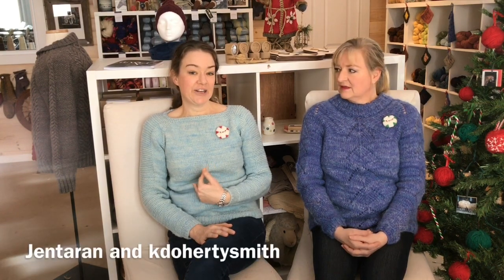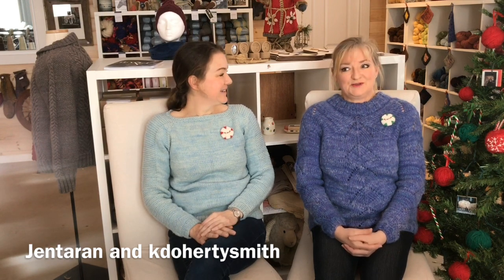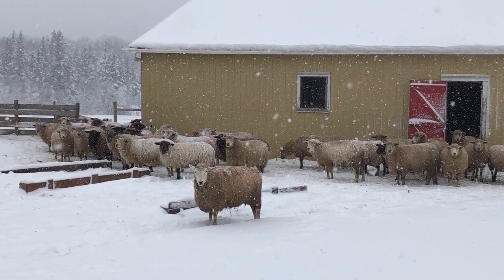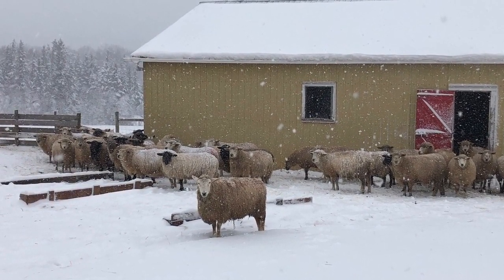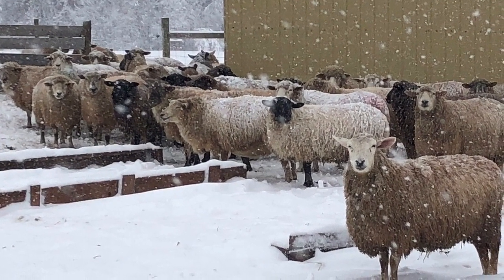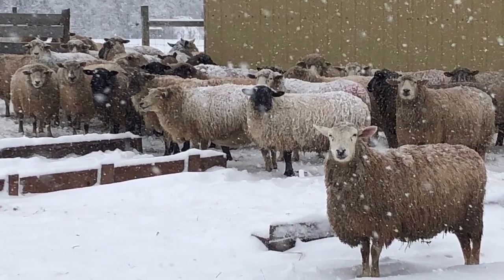Fleece & Harmony Knitting Podcast - Episode 2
We are Jennifer and Kim of Fleece & Harmony, a sheep farm in Prince Edward Island. Welcome to our knitting channel and the second episode of our knitting podcast.

Our Ravelry names are jentaran and kdohertysmith

We've been very busy knitting, casting on a lot of new stuff! In this episode we show the following knitting patterns:

Memories Hat by Marie Greene of @oliveknits knit in Buttercups by Fleece & Harmony in Flock Fingering.

Hearth Stole by Ash Alberg of @sunflowerknit knit in Mantle special edition by Fleece & Harmony

Roscoe Sweater by Martin Storey, knit in Signature Aran by Fleece & Harmony in Slate and Autumn Birch colourways.

Solstice Toque by Simone Van Iderstine @sandandskycreations
Knit in Blue Poppy and Amethyst Brooch in our Signature Aran weight yarn.
Photo by Simone Van Iderstine.

We also discuss life on PEI, the Anne of Green Gable mini-series from the 80's (which can be purchased , and caring for sheep with Dr. Kim Ryan one of our sheep vets.

Jennifer is wearing Flax sweater by Tin Can Knits in yarn colourway "Blankie" Baby Boo by Fleece & Harmony.

Kim is wearing Carbeth by Kate Davies in Signature Aran yarn by Fleece & Harmony in the Periwinkle colourway.

You can read about the personalities of some of the sheep mentioned in the story here:

We recently started selling handmade faux fur pompoms!